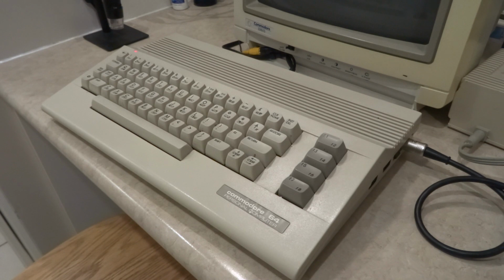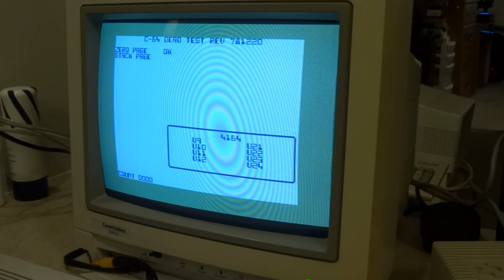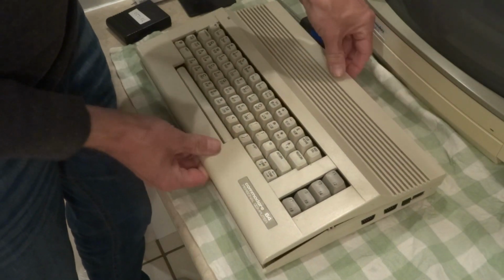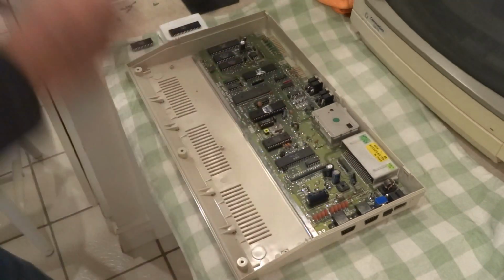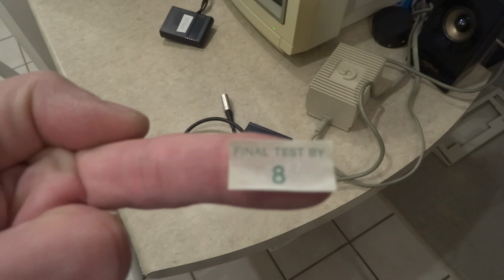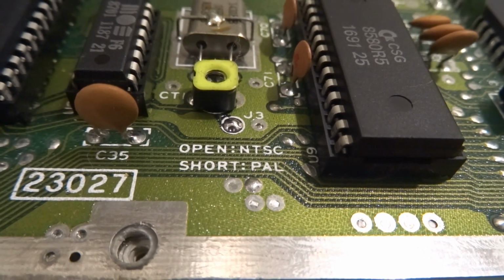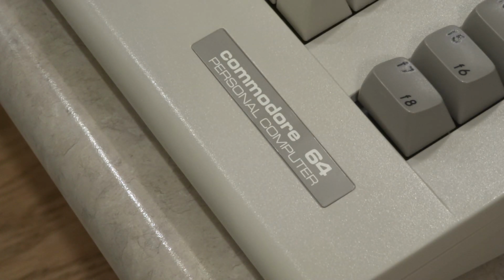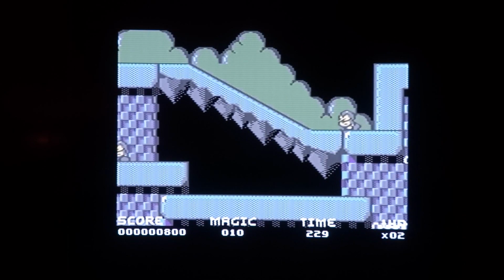Commodore 64c Repair and PAL Modification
In this episode of ARA, you will see an eBay NTSC C64c cleaned up and have a sound fault repaired including a PAL modification. Like the Amiga, The C64's best market was in Europe. Due to this fact, 90% of the Games and Demos are designed for PAL compatible machines, NTSC variants may have issues with these or wont be able to play them at all. That is why this Video will be your PAL... ;)